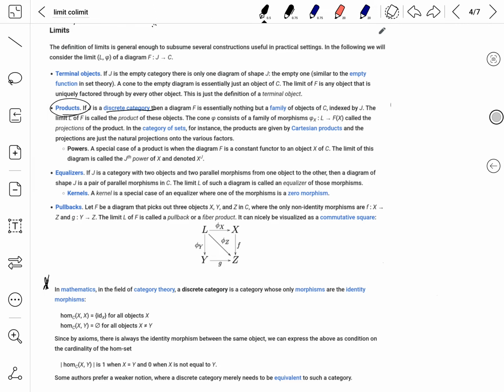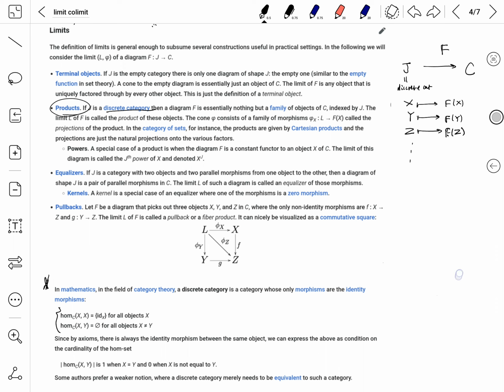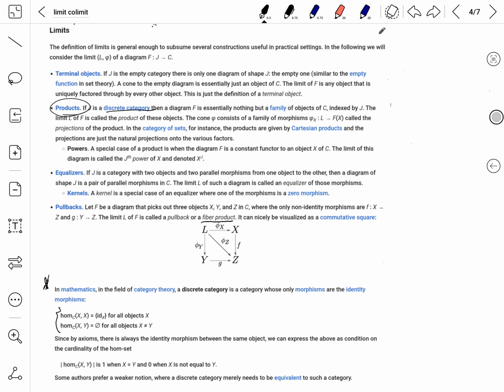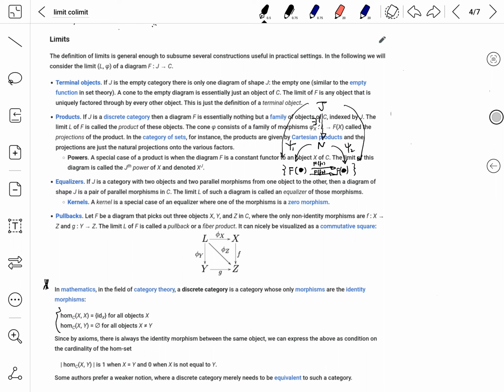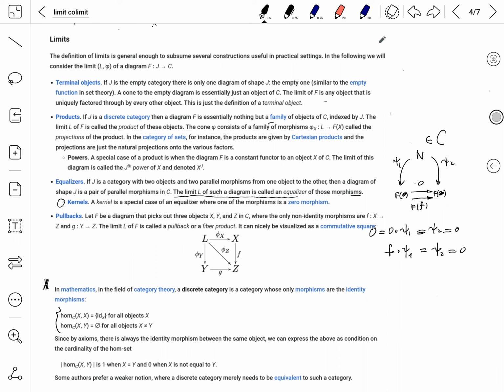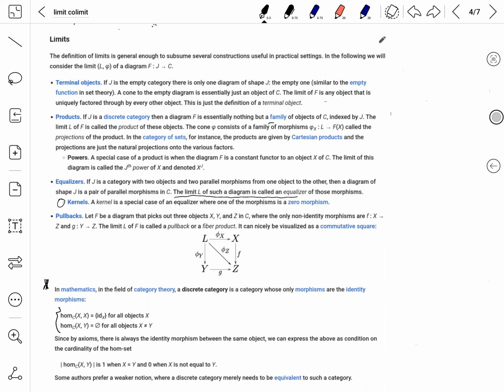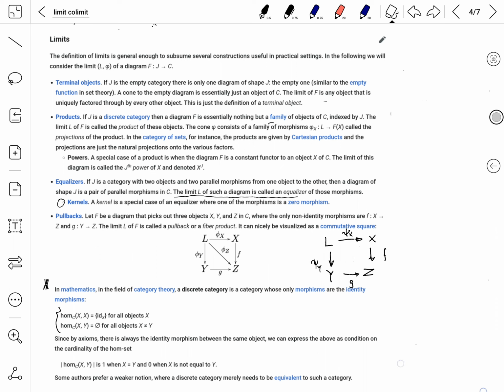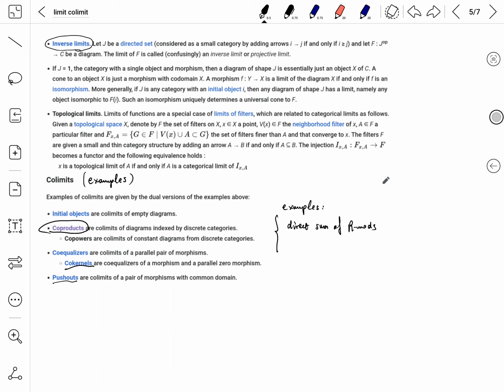limit and colimit (3-2)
We recall definitions of limits and colimits and discuss how different choice of indexing category J give different diagrams and hence give different examples of limits or colimits. We also describe inverse limit as right adjoint functor to "trivial diagram" functor. Pictures from Wiki.